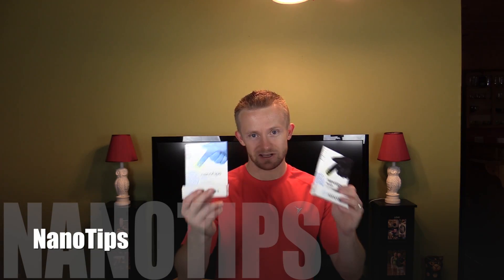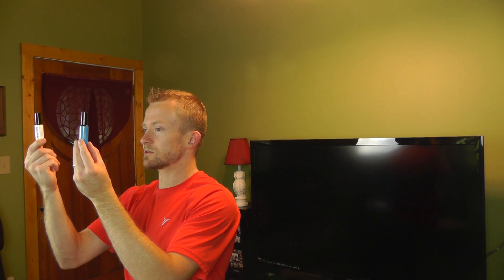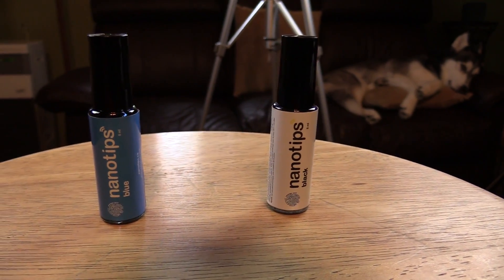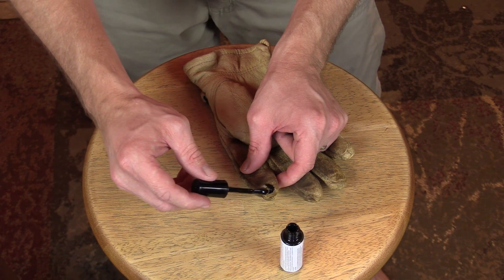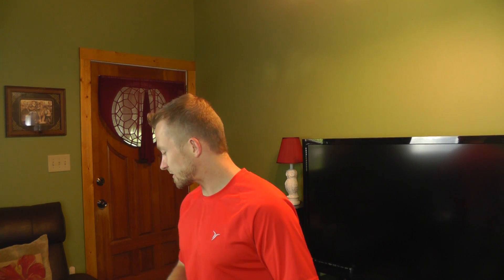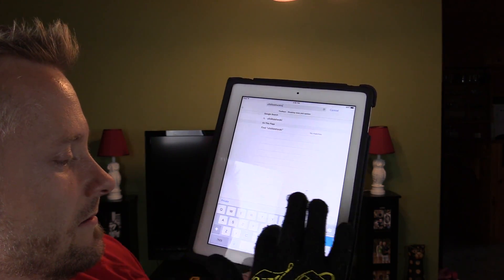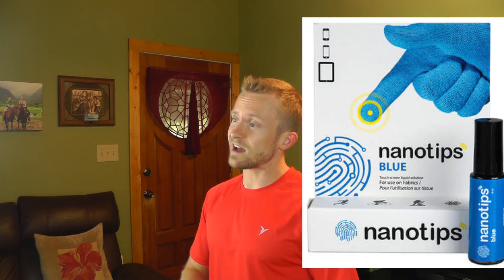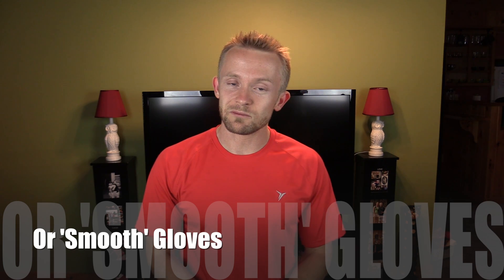NanoTips - Preview and Testing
Today we are previewing and testing out NanoTips.
Will it be a hit or will it be a miss?

Living here in the mountains of NC we receive a lot of rain in the summer months and a lot of snow, sleet and ice during the winter months.  Being involved with the outdoors like I am, for most of the year I am wearing gloves of some sort.  Of course with the world being as connected and technological, that means we have smart phones and tablets.

As you know from experience most gloves lack the ability to interact with your smartphone and this product claims to change that.

Using a conductive polyamide liquid solution, this product aims to add touchscreen capabilities to any pair of gloves.

Shake, Apply, and Dry.
MUST soak through the fabric of the gloves.

BLUE
- Up to 15 treatments per bottle
- Waterproof
- Reapplication - 2-4 weeks
BLUE for fabric and fleece: 90% transparency, 10% bluish tint

BLACK
- Up to 30 treatments per bottle
- Waterproof
- Reapplication - 2-4 weeks
BLACK for leather, rubber, gore-tex, etc

In this video I use two paris of gloves.  Thick wool gloves from Mammut and faux leather gloves ...very used... from Marmot. These are my favorite gloves and I continue to use them to this day.

The product claims to work with any gloves...

The solution uses conductive nanoparticles to mimic the electrical conductivity of human skin, just like a normal touchscreen glove. The creator claims the solution will work on any material, from pricey leather to canvas gloves, for construction, golfing, cycling, skiing and snowboarding.